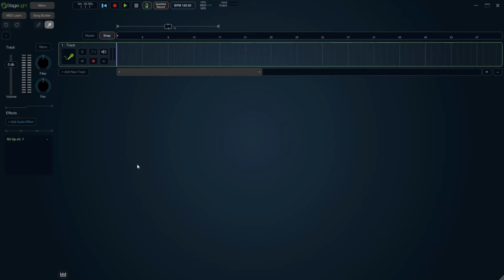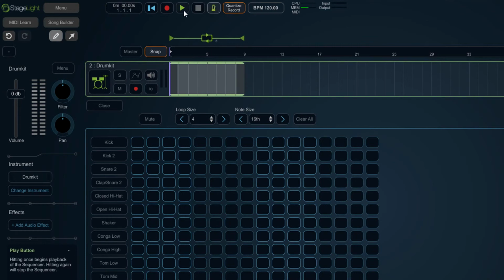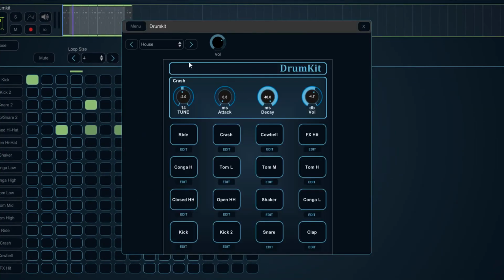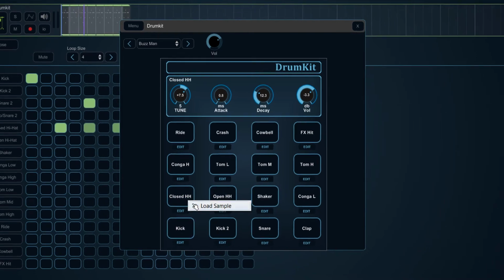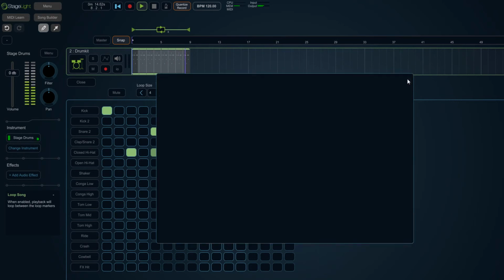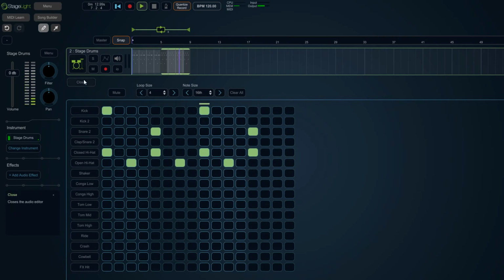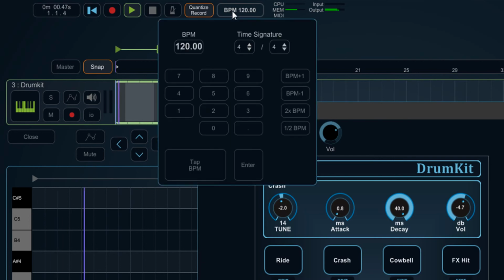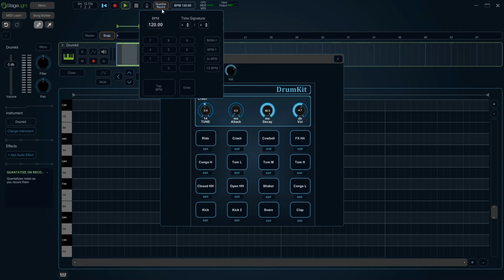04 StageLight Tutorial Videos Making A Beat in StageLight)